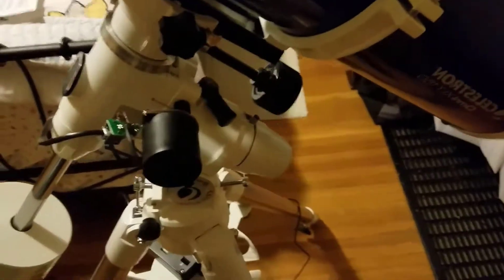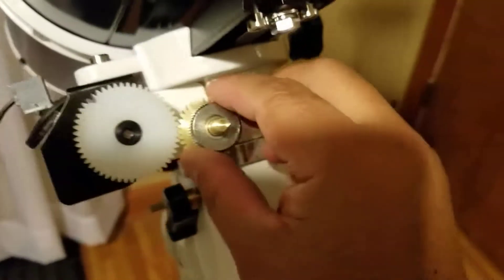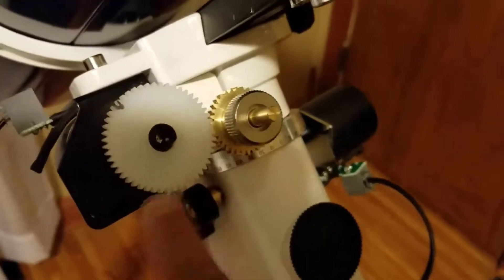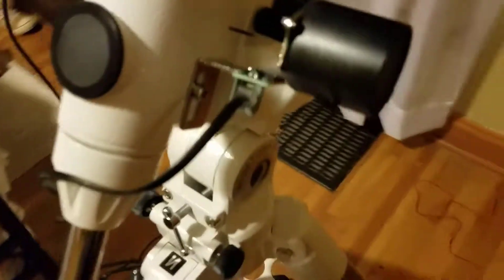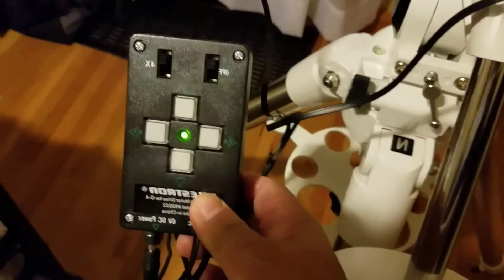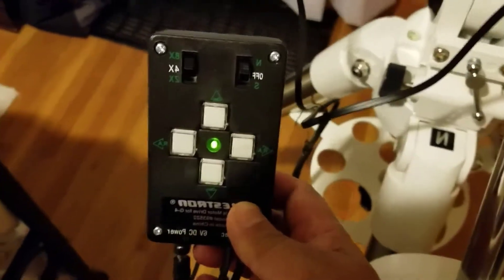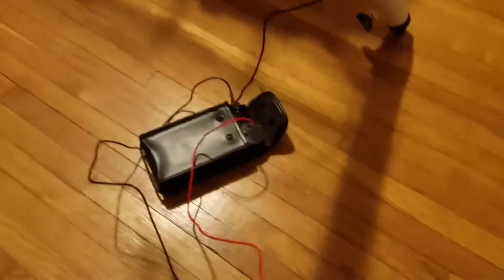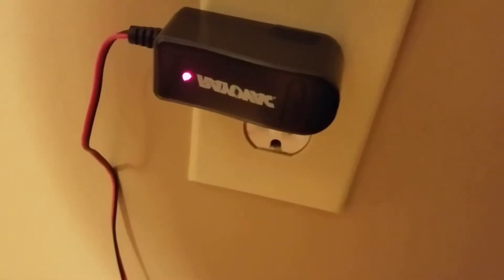Celestron Omni XLT 150 Telescope Review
Celestron - 70mm Travel Scope
High quality telescope optics that start with each lens and(or) mirror being hand selected so only the finest grade of optical glass is used
StarBright XLT coatings provide maximized light transmission for great view quality
CG-4 German Equatorial mount with setting circles and slow motion controls - to accurately locate and track sky objects
Easy no-tool telescope setup lets you spend more time observing
Includes Thy Sky Level 1 planetarium software with 10,000 object database and enhanced images